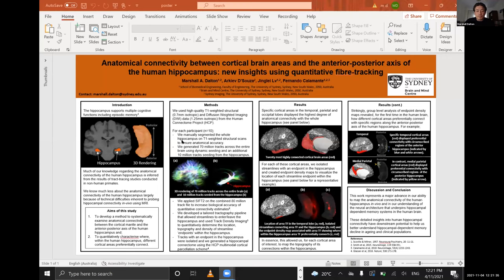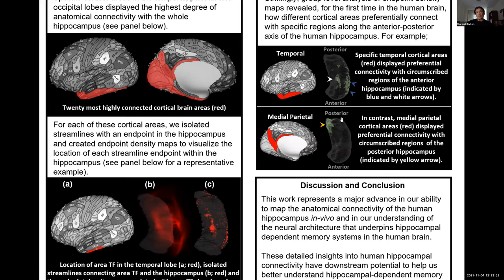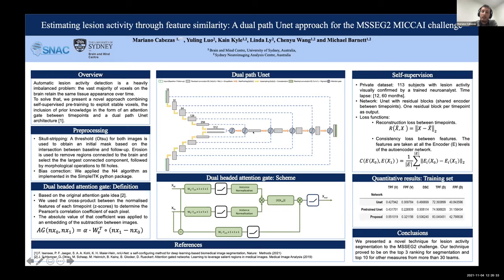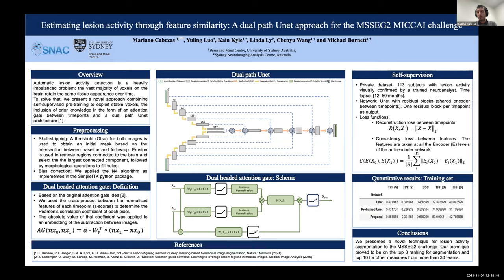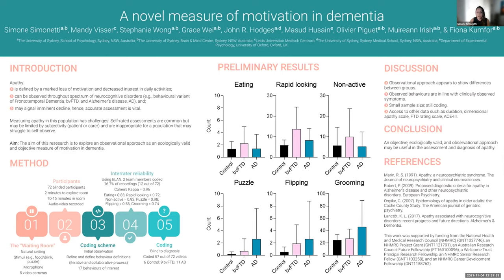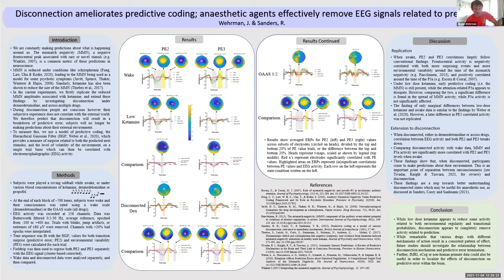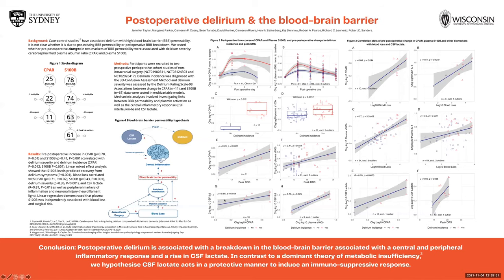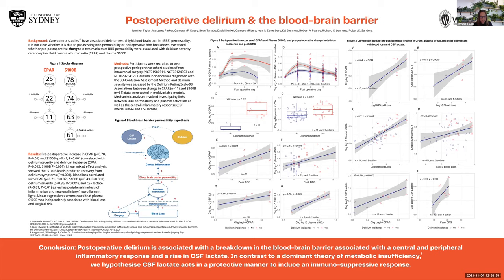Poster Presentations: Early Career Researcher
Brain and Mind Centre Symposium 2021
Lost in Translation?
How do we harness the power of scientific enquiry to lead research from the lab to the living room and beyond - to real-world health outcomes for individuals, families, and communities?